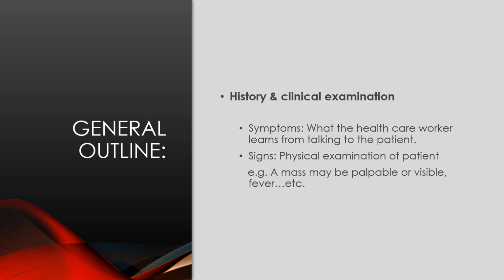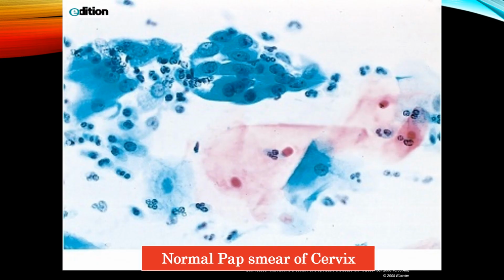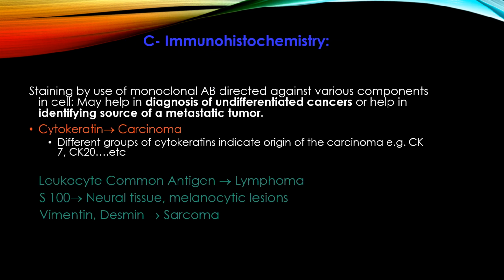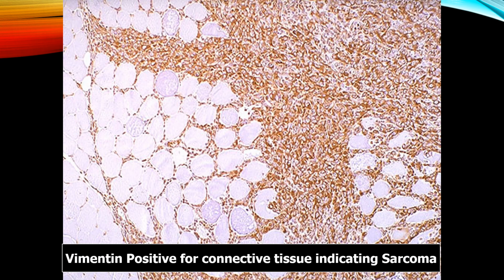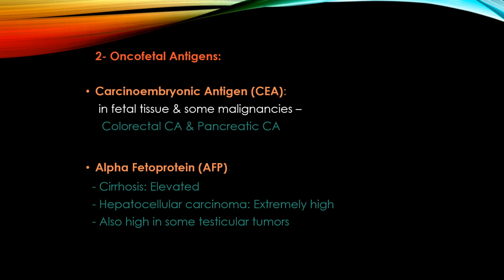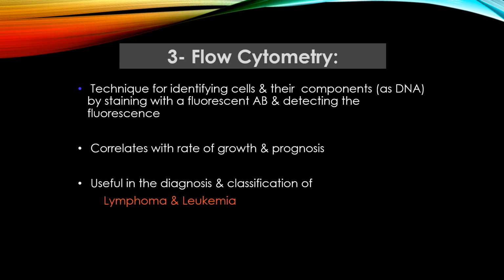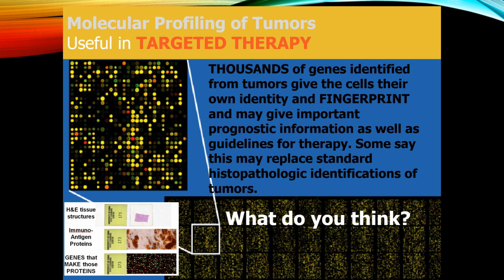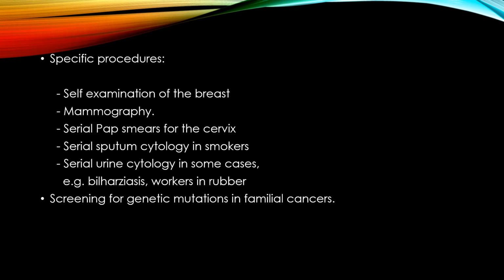Pathology - Lecture 21 By Dr. Mo'ath Alrjoub